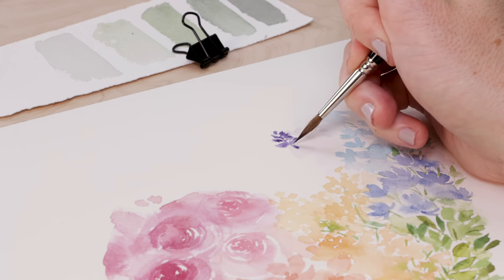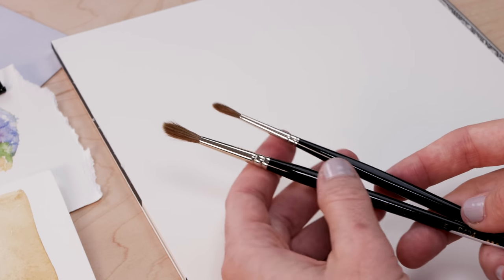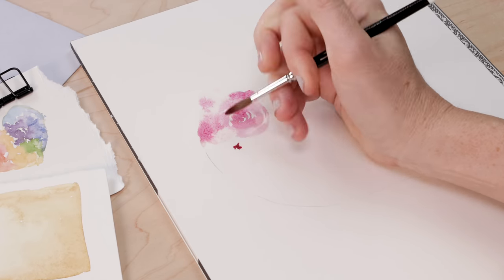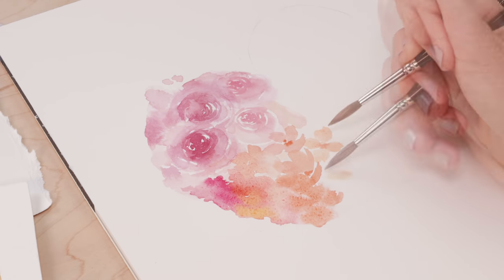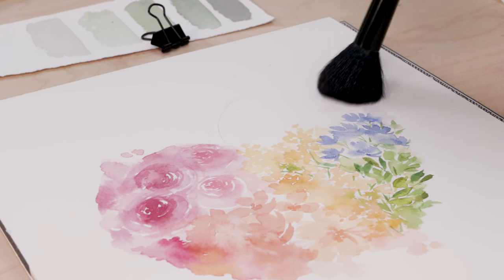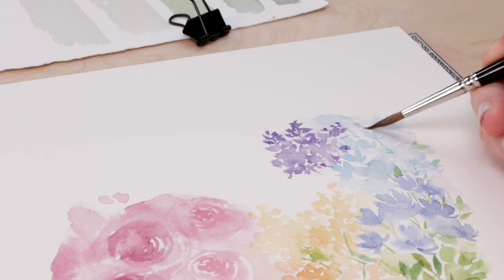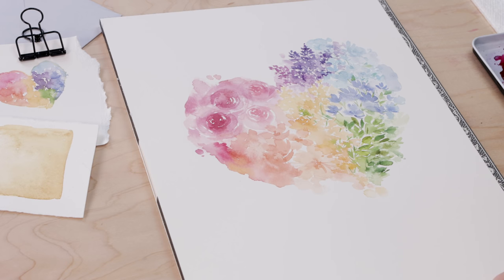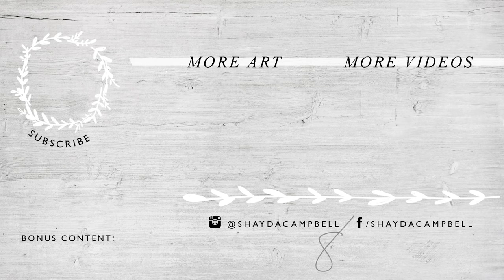HAPPY PRIDE!! | Rainbow Watercolor Floral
June is pride month! So we are celebrating with a vibrant, heart-shaped burst of rainbow flowers! Grab your watercolors and paint along with me!

SHOW YOUR PRIDE! Print my rainbow floral art

Check out my Watercolor E-Course on SALE NOW (until the end of June 2020)

SUPPLIES:

Hot Press Watercolor Paper

Pens + Paints:

Pigma Micron Artist Pens
Mungyo Watercolor Pan Set